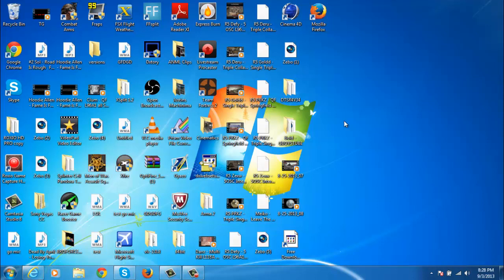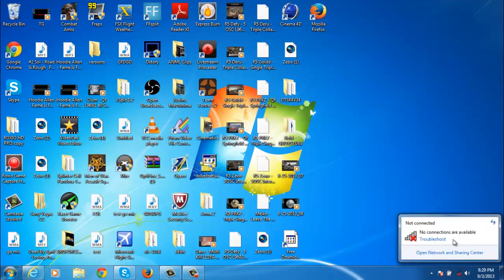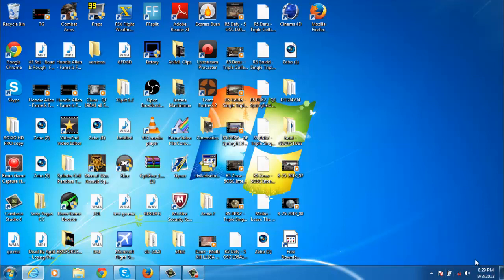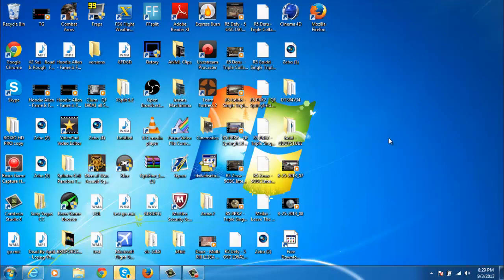How to fix NO Internet & Wifi (Radio Switch is OFF) How to turn back ON!